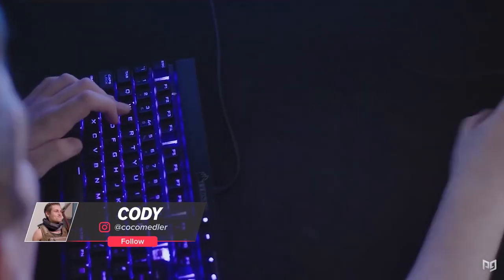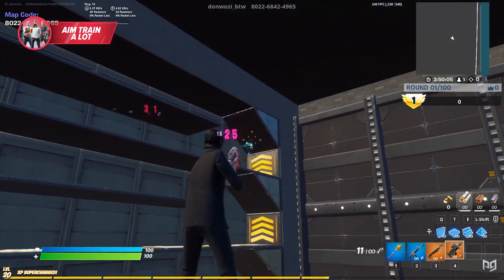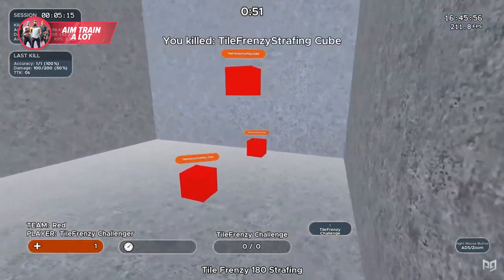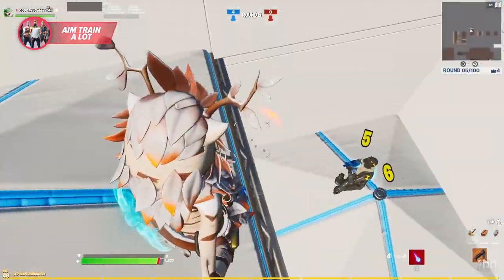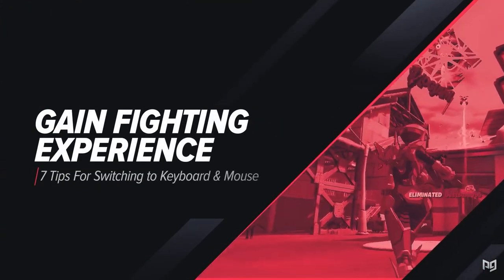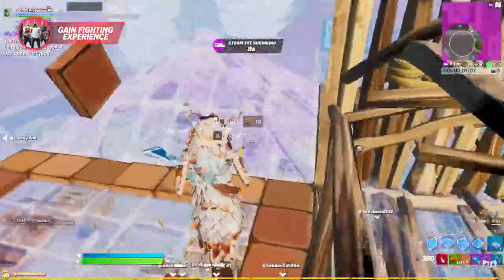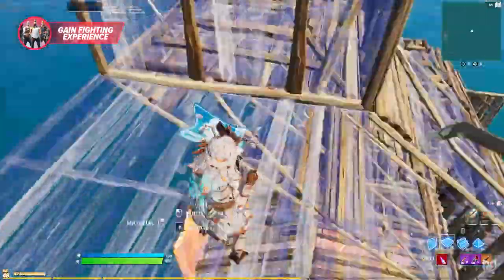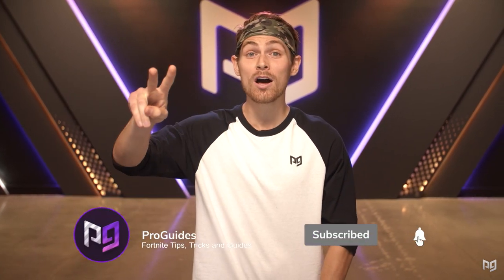7 QUICK TIPS To Go From CONTROLLER To KEYBOARD & MOUSE (Get Cracked FAST) - Fortnite Tips & Tricks